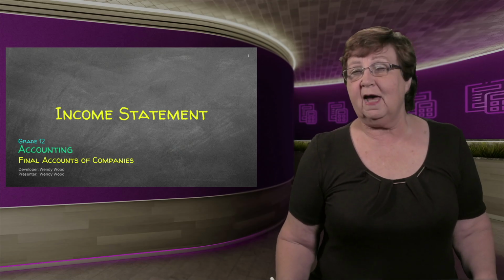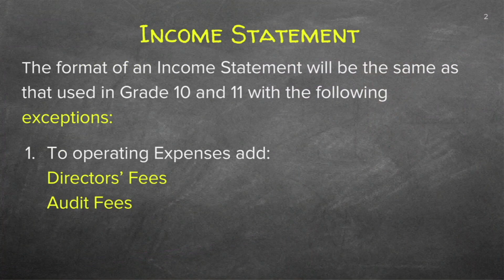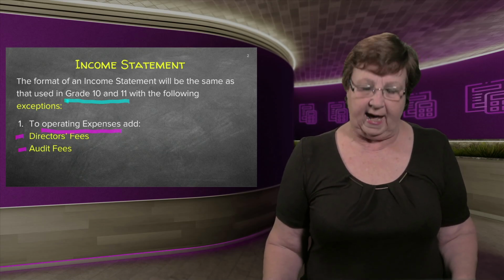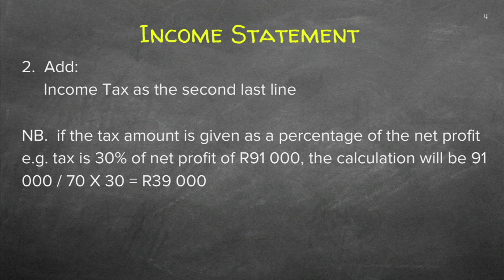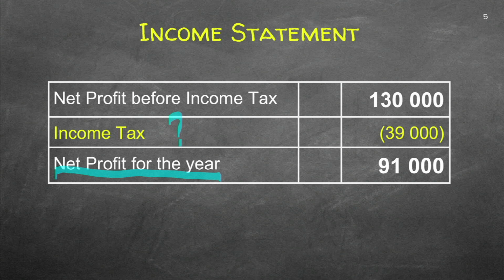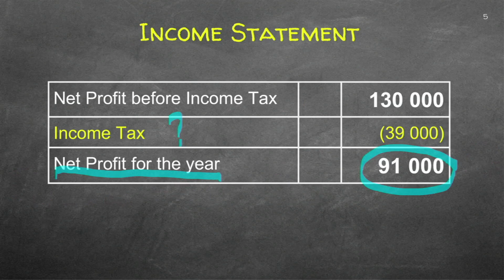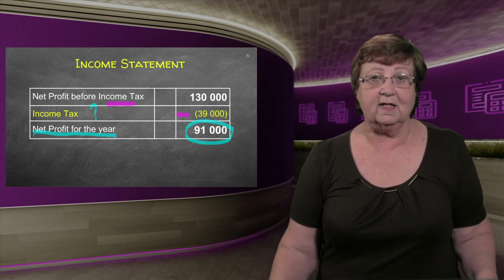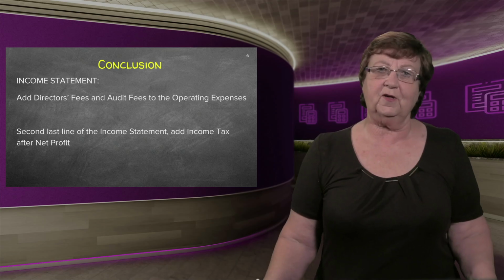2.12 FINAL ACCOUNTS OF COMPANIES - INCOME STATEMENT